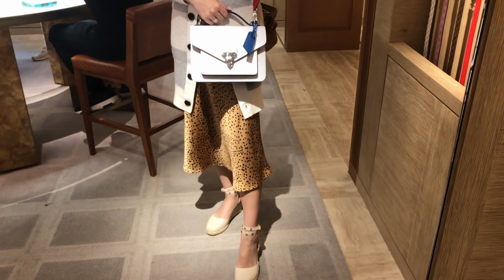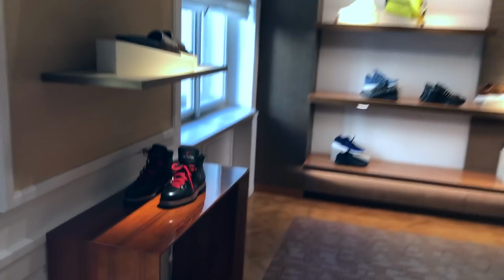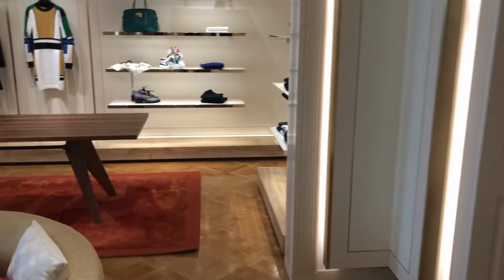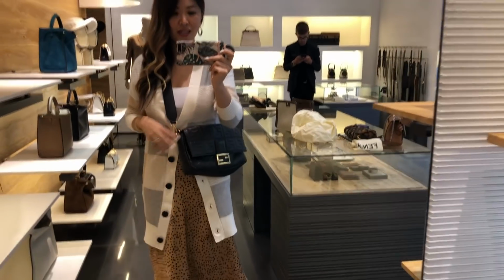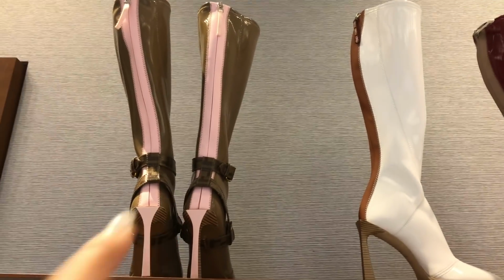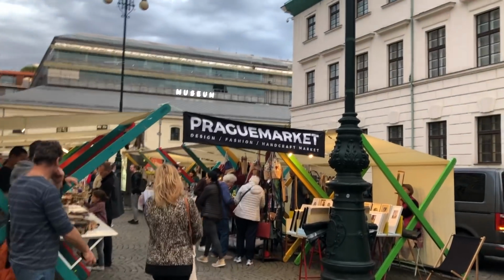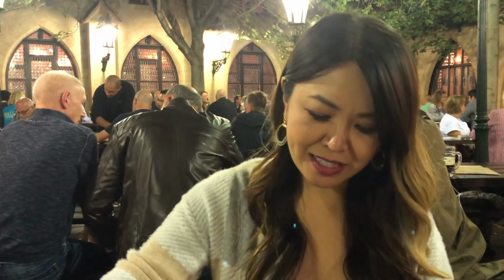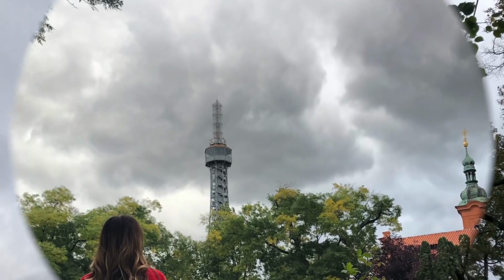LUXURY SHOPPING EUROPE | Louis Vuitton, Fendi & Hermes *SCORED a BIRKIN or KELLY!*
LUXURY SHOPPING | Louis Vuitton, Fendi , Hermes
What the?? Scored a Birkin or Kelly in HERMES Prague 😱

Up next HERMES BAG UNBOXING with no PURCHASE HISTORY! Birkin or Kelly?

Watch to the very end for an HERMES shocker! 😱
Come Luxury Shopping with me in Prague, lots of footage from LOUIS VUITTON and FENDI for you. I actually really liked heaps of items from Fendi! Popped into Hermes and OMG I couldn't believe what happened. That reveal is up next! Hope you enjoy the vlog! xx Mel

❤️ Items Shown that I LOVE and have links:
I also tried to find some great preloved/vintage pieces for you too!

LOUIS VUITTON Neo Monceau Bag (pls check your local LV website as I believe this new version is only available in Europe)
Preloved versions I found at great prices:

FENDI Peekaboo:
this exotic version (adore!) or preloved I found at a fab price

HERMES: Some items I found preloved at great prices